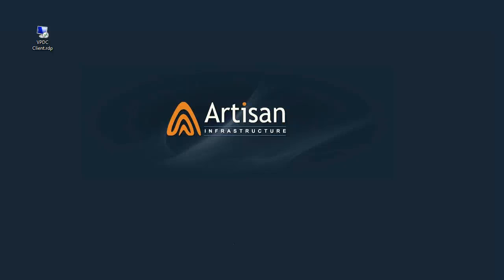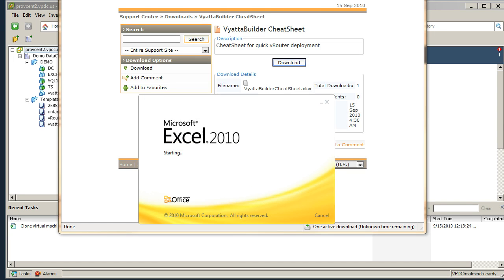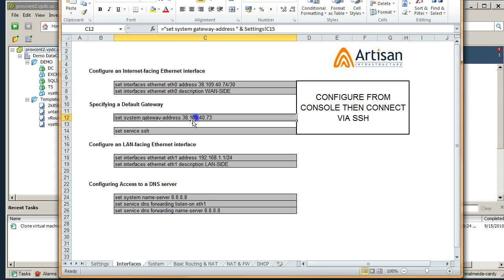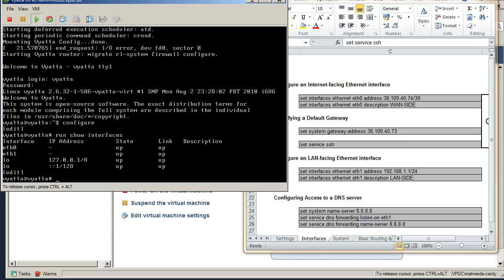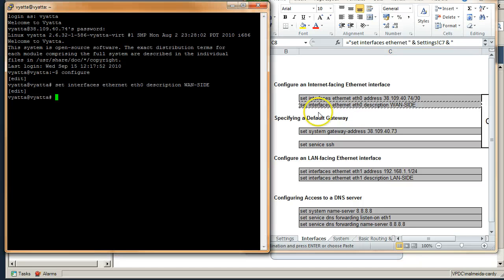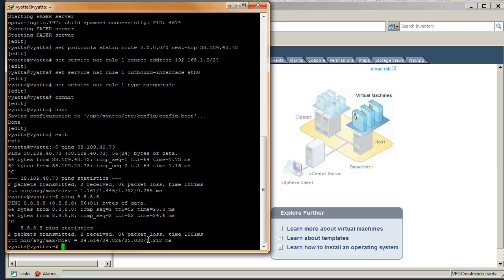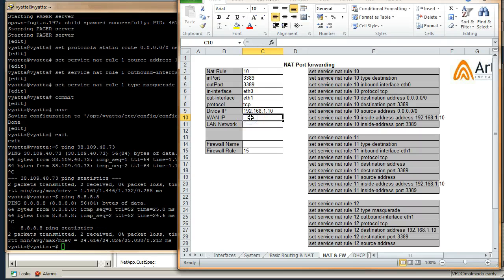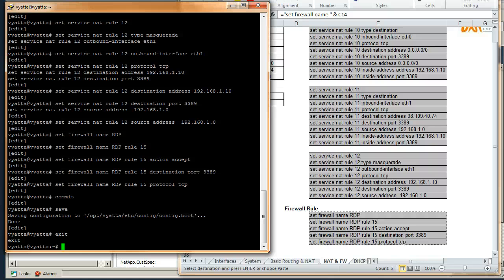Deploying Vyatta on Artisan Infrastructure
This demo shows how to quicly deploy Vyatta on Artisan Infrastructure